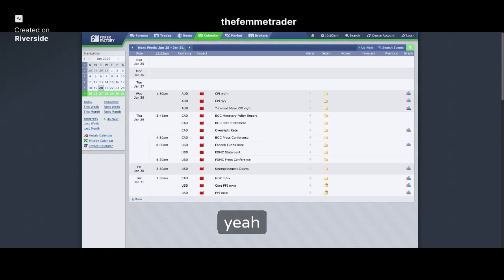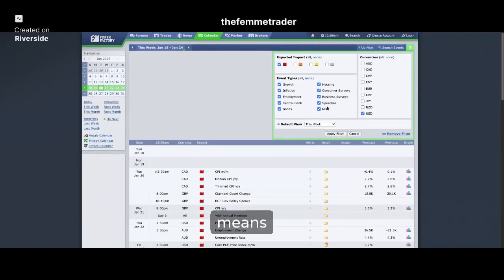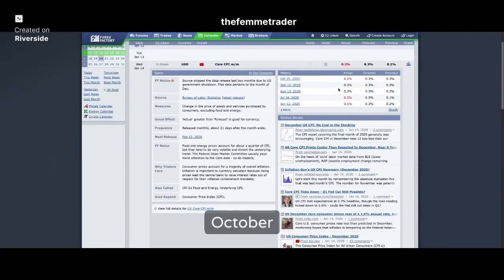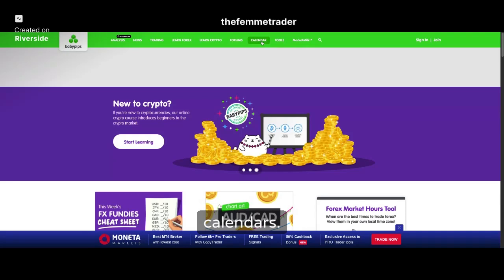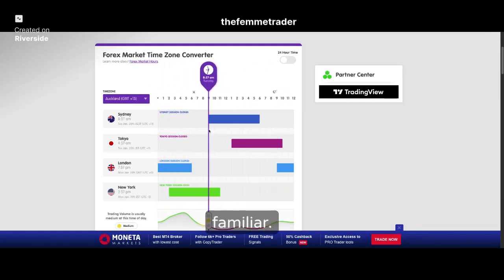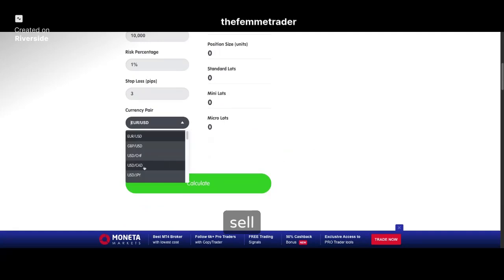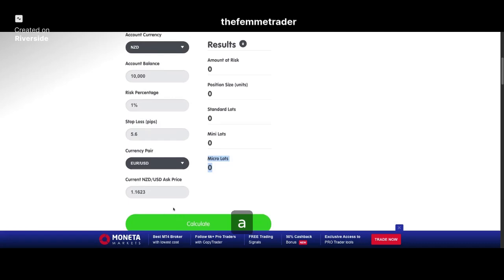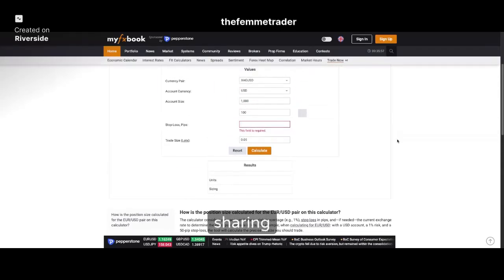"Why Most Forex Traders Lose Before They Even Place a Trade"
If you don't check these 3 things first, your strategy won't save you.